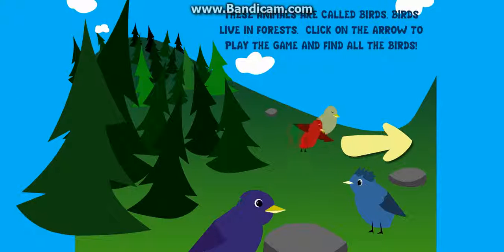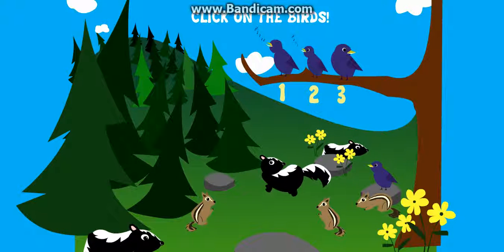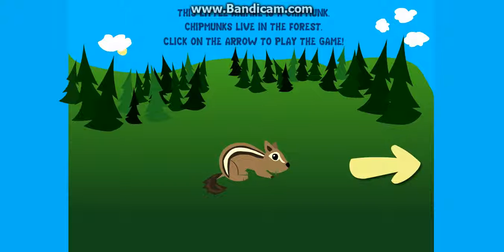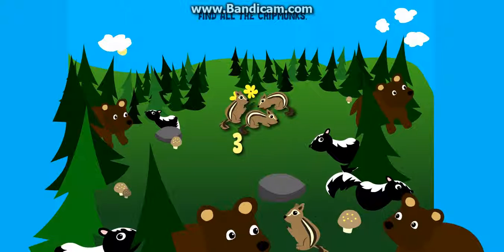Learning How to Count Learn Numbers with Animals Kids Children Toddlers Babies Live Pet Learn Animal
Learning How to Count Learn Numbers with Animals Kids Children Toddlers BabiesLive Turtle Pet Learn Animal